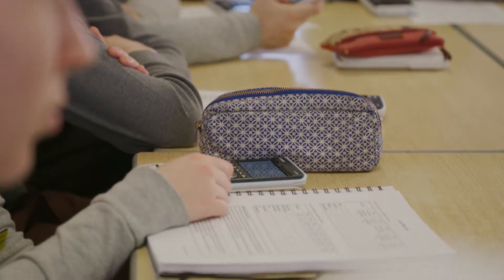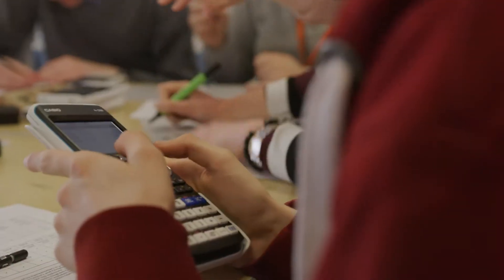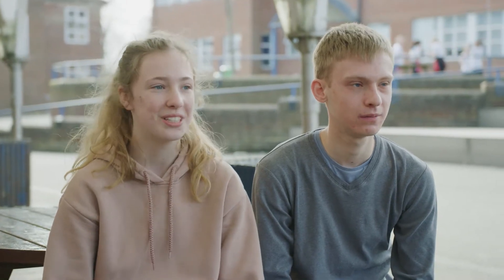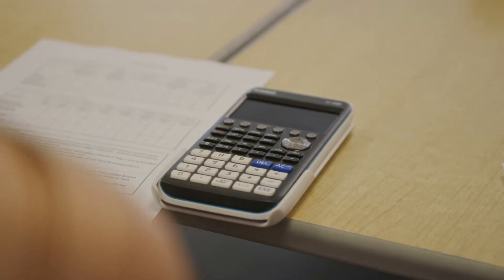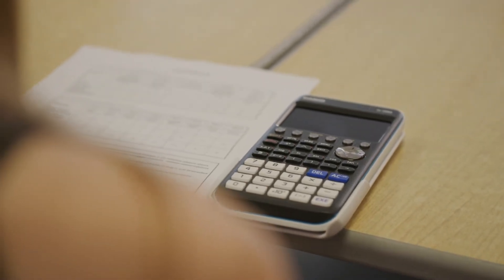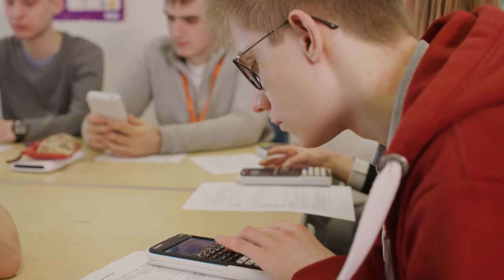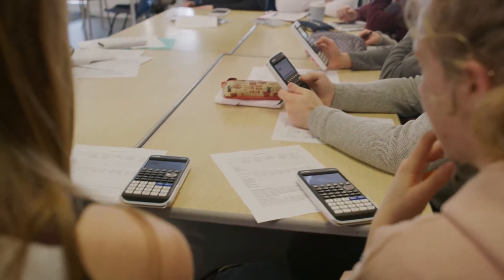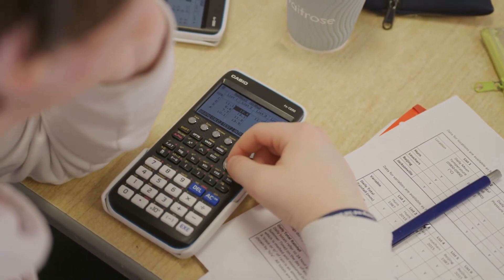Bringing Maths to Life : Oxted School Case Study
Case study: Oxted School is learning the benefits of the fx-CG50 graphical calculator.
Oxted School began using the fx-CG50 graphical calculators with its Year 12 A-level students. Following the first few months of use, the school began to integrate and promote the new calculators in Years 9, 10 and 11 too, so that students are able to get used to them before they reach A-level.